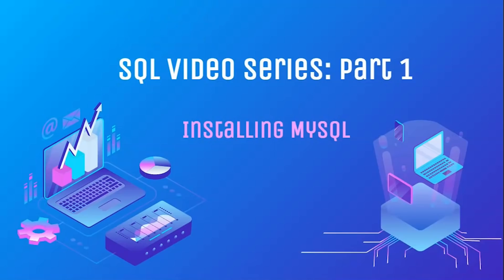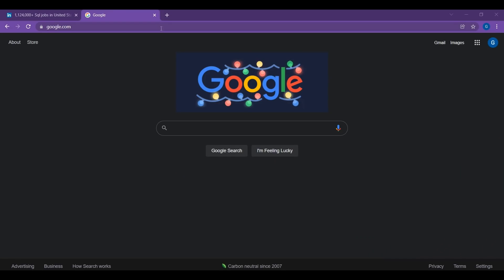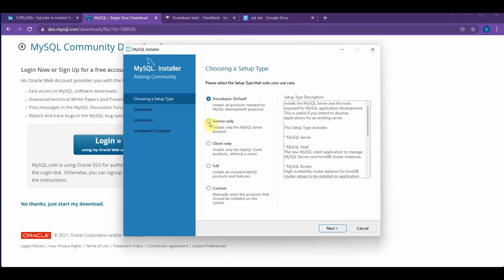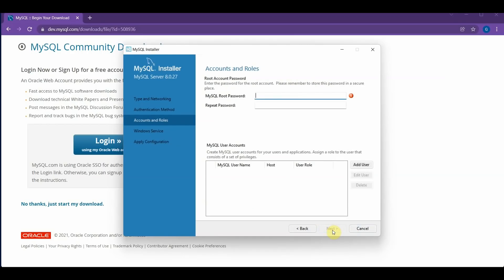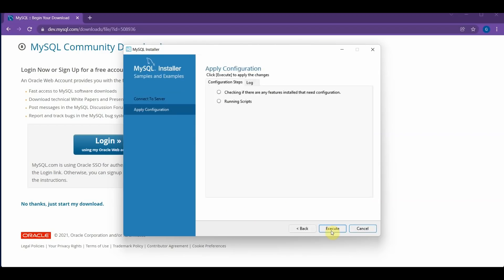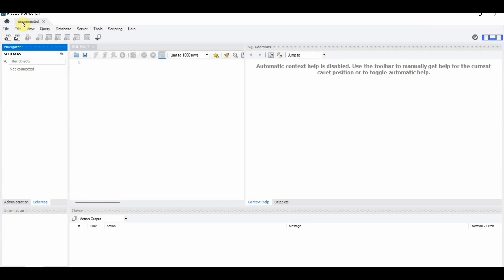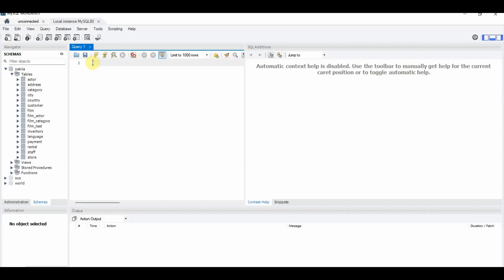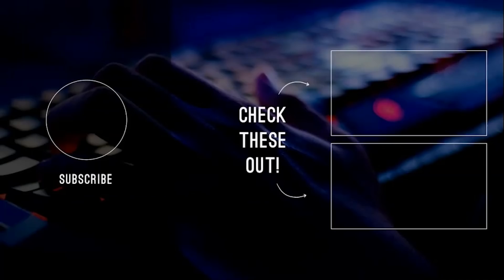Install MySQL in Minutes!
In this video, we go step-by-step through the process of installing the MySQL database to learn SQL. This is the first video in our series for learning SQL.
MySQL is one of the most popular free databases for learning SQL. SQL is a valuable skill with millions of current job openings.

It really makes a big difference for us to add good content every week.

Please share your thoughts about this video. Also if you like to see any other videos please see in the comments section below.

Please click NOTIFICATIONS on so you can get notified as new videos are published every week.